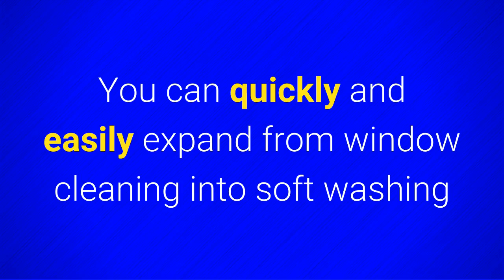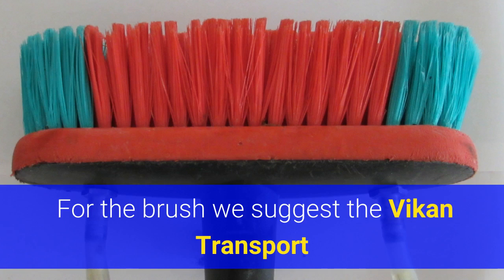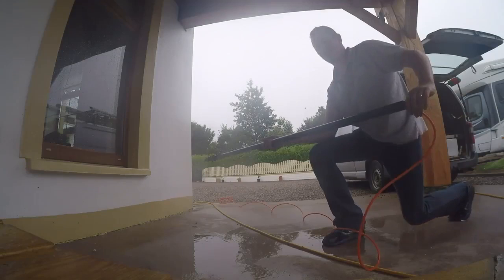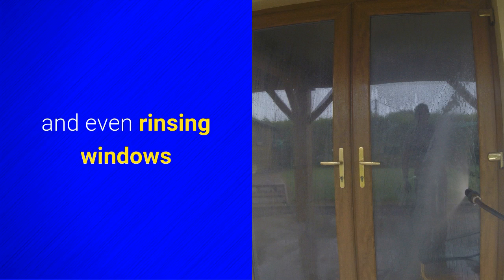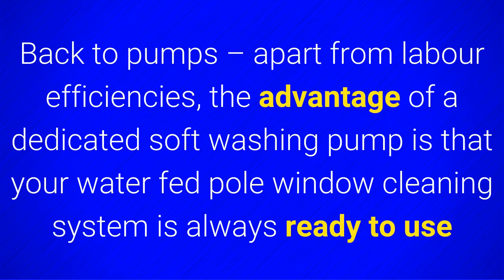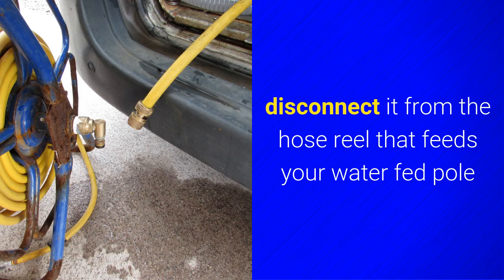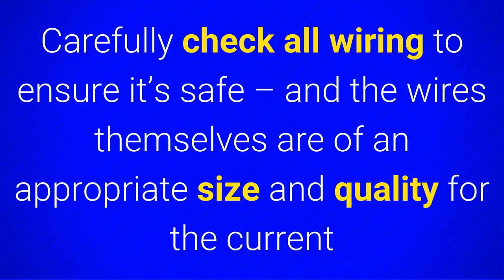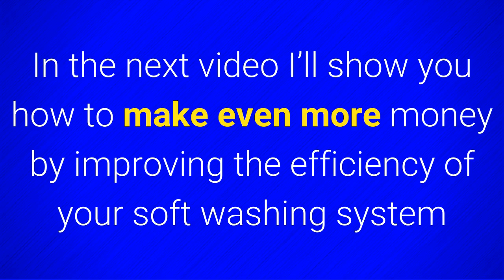How to use window cleaning equipment for softwashing 03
Softwash support Since we made this video our softwash product names have changed. Benz Bio Cleanze is the new name for “Biocidal Wash” & Benz Lightning Cleanze is the new name for “Blackwash”. The formula for both softwash chemicals remains the same.

SOFTWASHING FOR WATER FED POLE WINDOW CLEANERS

We made this series of five videos for window cleaners who want to expand into the highly profitable softwashing market.

Do you already run a water fed pole window cleaning business?

If so, this series of videos will show you how to add a lucrative softwashing service with very little extra investment.

We’ll show you, step-by-step, how you can earn big money using your existing water fed pole window cleaning equipment.

We’ll show you how to build a lucrative softwashing business by promoting it to your existing window cleaning customers.

You’ll learn how you can easily adapt your water fed pole window cleaning system to become a softwash cleaning system, using the equipment you most likely already have.

And if you want to expand into larger, and even more profitable, softwashing contracts, we’ll show you exactly what equipment you need to do that.

There’s not much extra softwashing equipment you’ll need but it is important to buy the best and most appropriate tools.

As every tradesperson knows, the quality of our tools makes a big difference to the ease of working.

And what better than to earn big money from softwashing, by working with as little effort as possible?

We’ll show you how to build a softwashing business from your existing water fed pole window cleaning round – massively increasing your income without cold calling or expensive advertising.

3) “How to Use Your Existing Window Cleaning Equipment to Make Fast, Big Money Profits from Softwashing”

5) “Vitally Important Softwashing Information that you really MUST KNOW to stay safe and comply with the law”

Important: It is now ILLEGAL to use softwashing chemicals, and to mix softwash solutions, without them being registered and compliant with the relevant UK, Irish and EU legislation. We’ll show you how to stay safe. But we will keep you SAFE.

Benz softwashing how-to videos cover every aspect of softwashing. We show you how to softwash domestic and commercial roofs, paths and drives, tarmac, concrete, walls, wall render (including KRend, Monocouche, Weber), tennis courts, car parks, wooden decking, wet pour safety surfaces and more ...

We hope this video is helpful and inspires you to succeed in your softwashing business.

Cheers,

Benz Team

Learn more about softwash chemicals, softwash products, softwash equipment and softwash how-to techniques